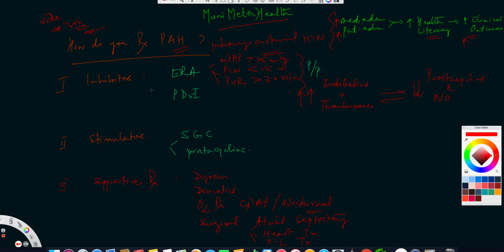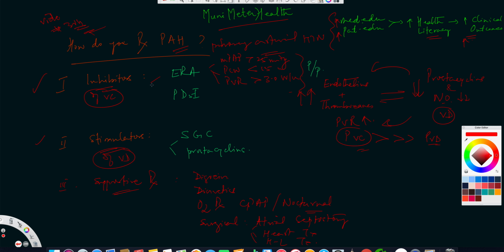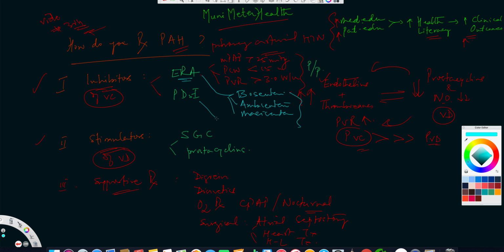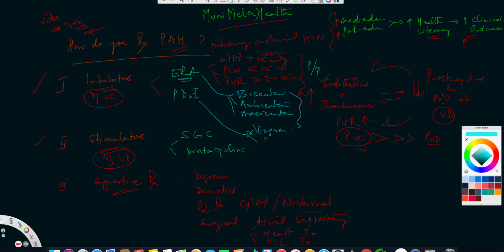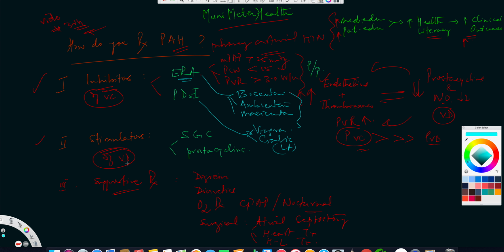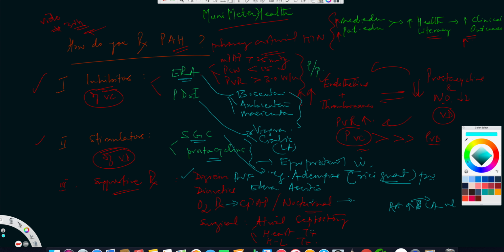^MuniMeter®Health - #305 How Do You Treat Pulmonary Arterial HTN, PAH?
Learn through this video how do you effectively treat pulmonary artery hypertension, PAH, what is the basis of the therapeutic approach here, how do you follow the patients in clinical practice, and what algorithm or clinical/ biomarkers you use to treat and prognosticate the PAH patients, Dr. Sharad Jaitly further explains in the video.

Muni S. Jaitly:
Mr. Jaitly is CEO & Founder of MuniMeter, LLC - a next-generation digital content production company and community.  He received an MBA from Columbia Business School, MS from St. John's University, and BA from NYU.  He is an Emmy Award winner.
Relevant Links -

Dr. Sharad C. Jaitly
Muni S. Jaitly

Muni S. Jaitly

305 How Do You Treat Pulmonary Arterial HTN, PAH?